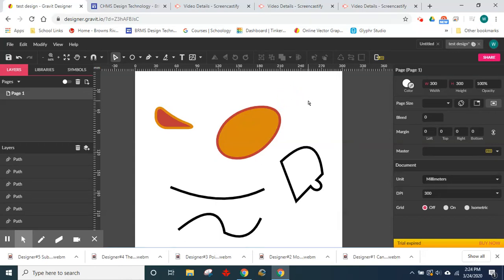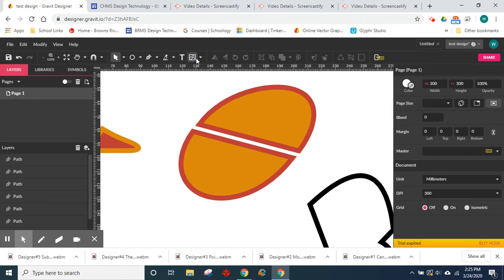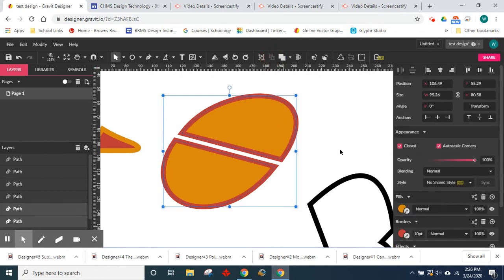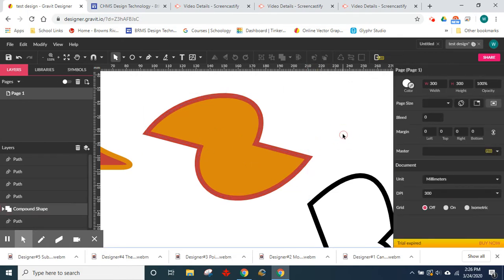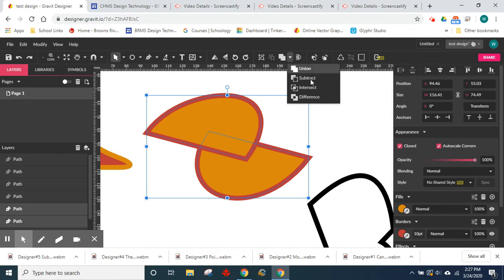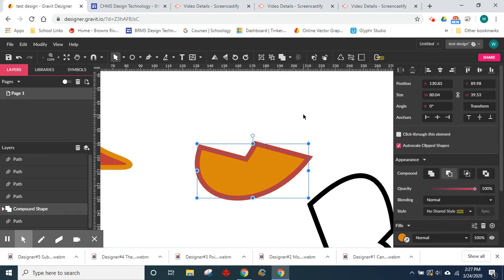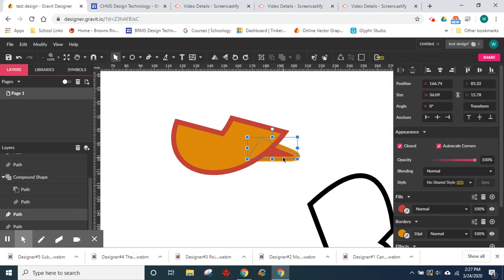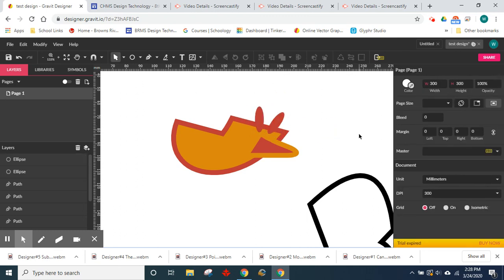Designer#6 Other tools along the top bar